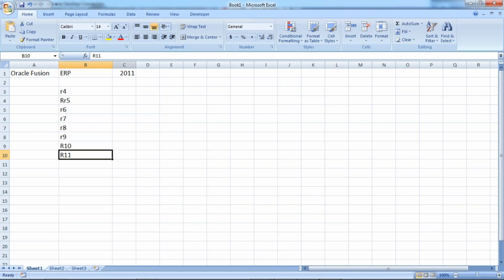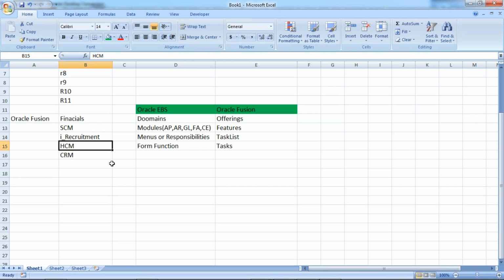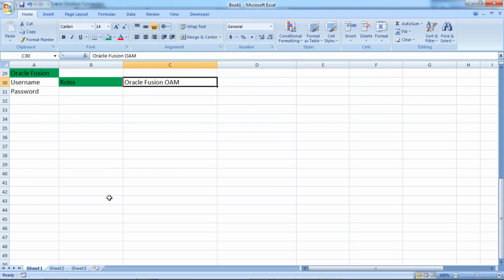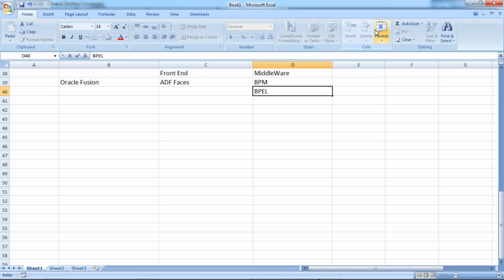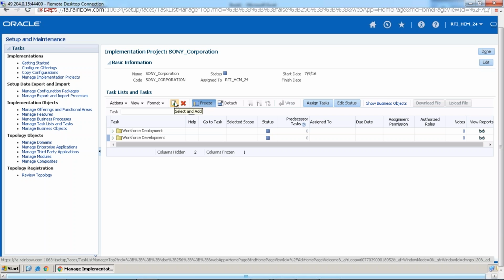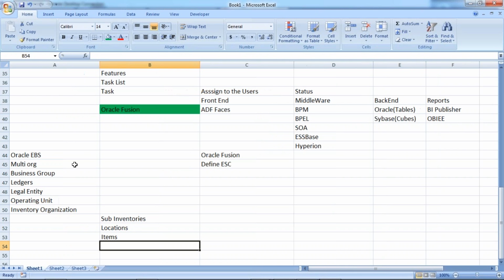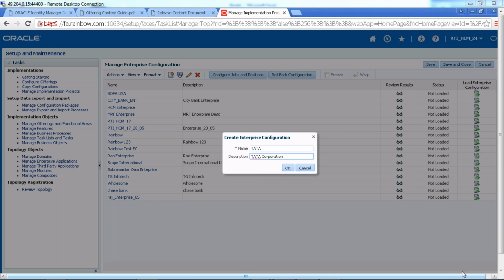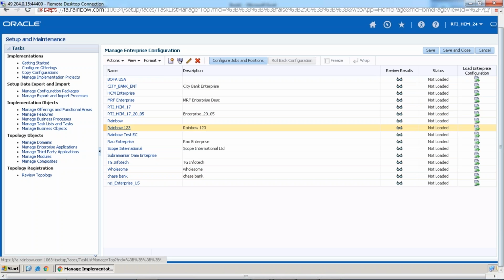Oracle Fusion Intorduction Class